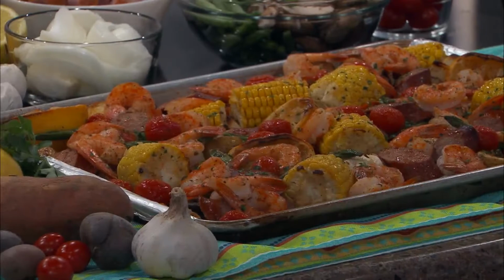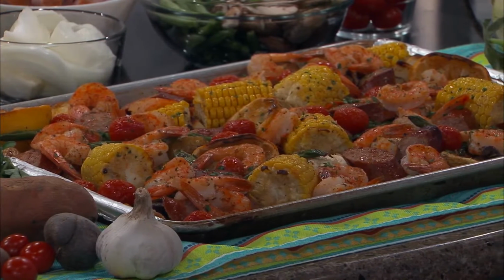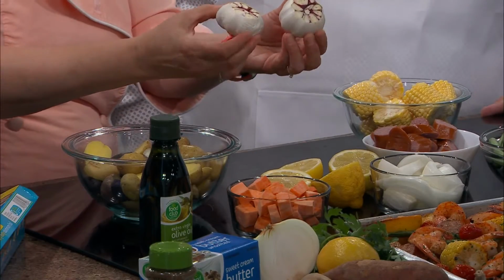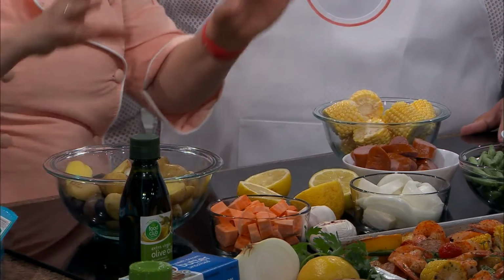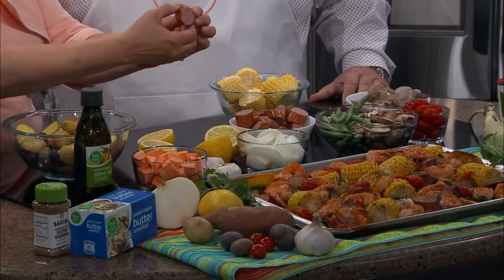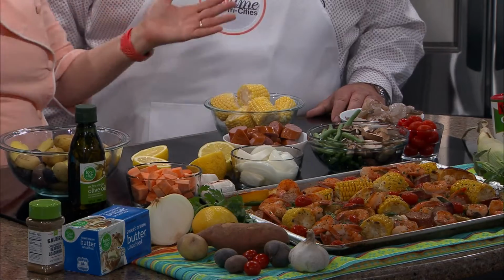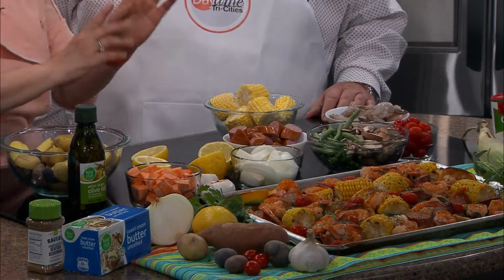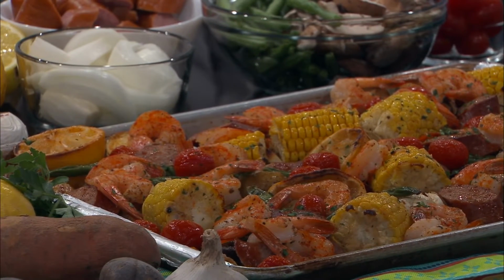Food City Friday: A beautiful shrimp boil.....but baked!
Chef Julie Voudrie shows us a great way to fix a classic shrimp boil, but baked instead of boiled! Chef Julie also gives us great tips for cutting watermelon and cantaloupes this Summer!